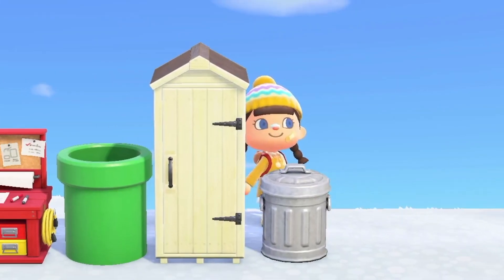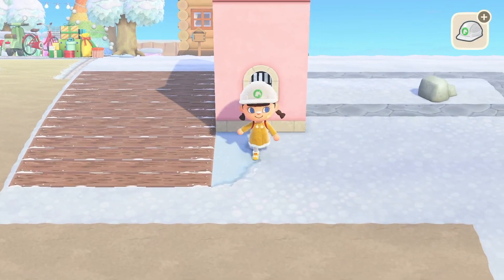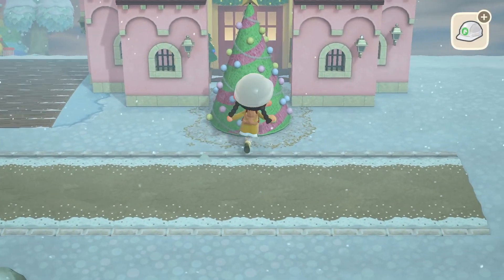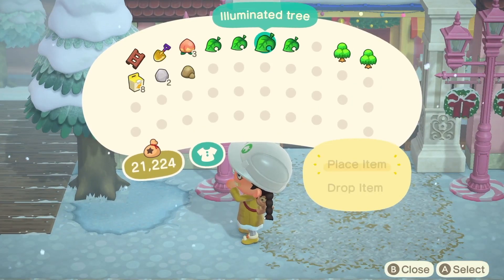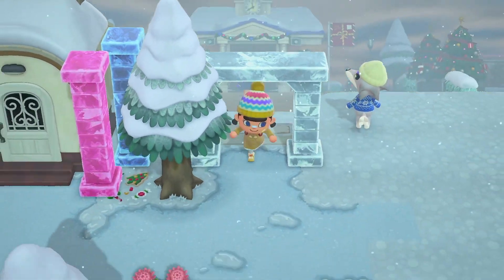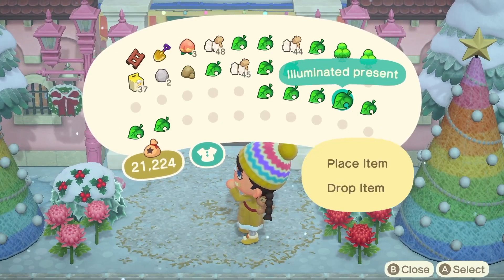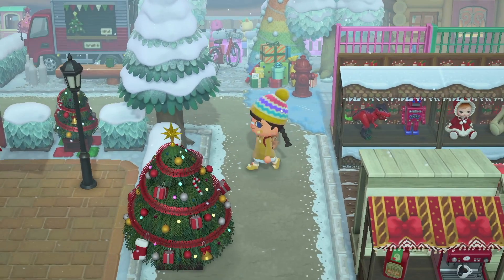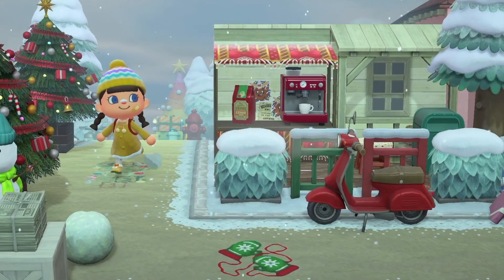Day 5 WINTER CHRISTMAS ACNH ISLAND | ACNH NOOKS CRANNY BUILD | ANIMAL CROSSING NEW HORIZONS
Welcome to 25 Days of Advent in Animal Crossing.
We will be building my island ChillyBean in just 25 days, I hope you all enjoy the Series and it bring your Christmas joy everyday 🎄

🎄CODES🎄
Magic Ice Path (no longer using) MA: 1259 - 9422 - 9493

Snow Path Boarders MA: 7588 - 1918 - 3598

Snowy Boards MA: 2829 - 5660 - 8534

Winter Wood Planks MA: 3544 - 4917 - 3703

Christmas Chalk MA: 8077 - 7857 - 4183

Gift Boxes MA: 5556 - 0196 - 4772
Cookies MA: 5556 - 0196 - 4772
Mittens MA: 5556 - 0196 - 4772
Post Boxes MA: 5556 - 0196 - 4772
Mail Boxes MA: 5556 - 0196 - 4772
Pink gingerbread MA: 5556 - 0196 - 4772
Pink Gift Box MA: 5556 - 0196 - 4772
Pink Cookies MA: 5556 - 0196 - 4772
Pink Candy MA: 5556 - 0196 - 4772

Snow Tracks MA: 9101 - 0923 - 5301

Snow Angel MA: 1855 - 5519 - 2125
Snow Prints MA: 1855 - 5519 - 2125

Snow Path MA: 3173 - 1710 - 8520
Ice Path MA: 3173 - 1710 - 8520

Snow + Dit Path MA: 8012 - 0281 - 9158
Snowy Stall Roof MA: 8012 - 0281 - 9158

Snow Cream Brick MA: 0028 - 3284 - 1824
Snow Steps Wood MA: 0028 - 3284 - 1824

Gingerbread MA: 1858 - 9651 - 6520

Toys Blocks MA: 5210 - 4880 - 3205

Truck Hot Cocoa MA 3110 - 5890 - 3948

Christmas Stones MA: 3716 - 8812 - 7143

Ski Tracks MA: 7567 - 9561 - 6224

Streetlamp Wreath MA: 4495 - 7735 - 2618

Pink Blanket MA 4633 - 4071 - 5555

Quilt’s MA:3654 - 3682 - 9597